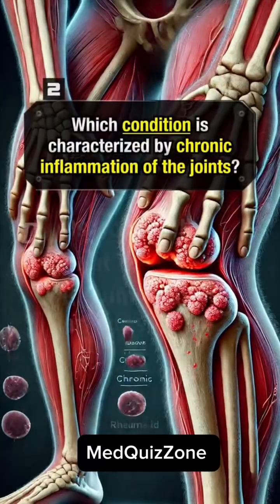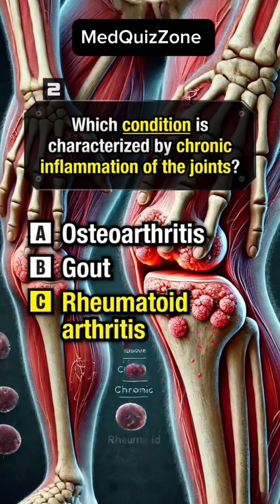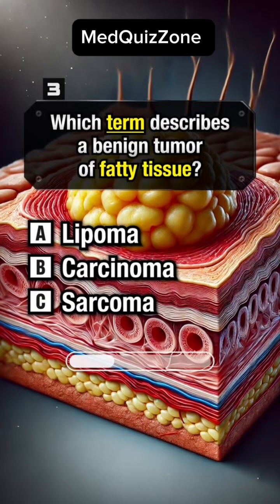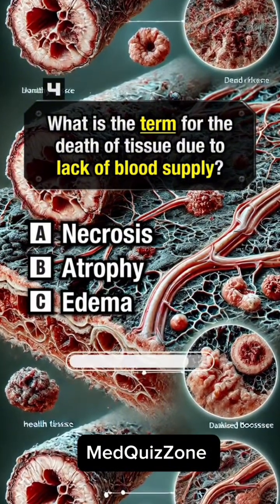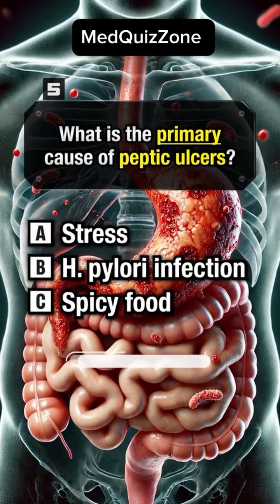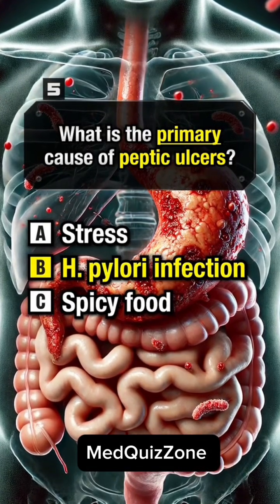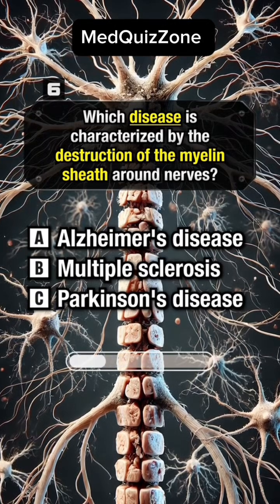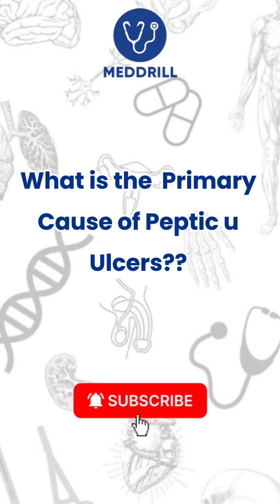Pathology Quiz — Can You Spot the Pathology Here? 👀🔬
Test your pathology knowledge in seconds! ⚡ Watch, guess the diagnosis, and comment your answer. 💬